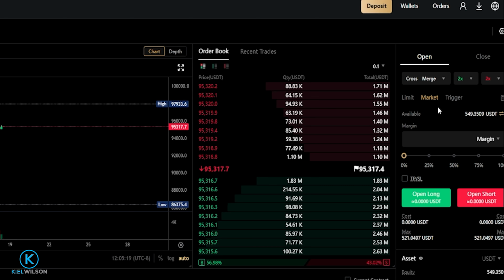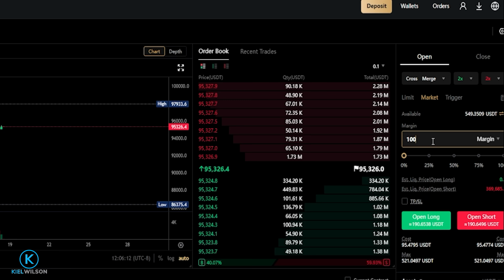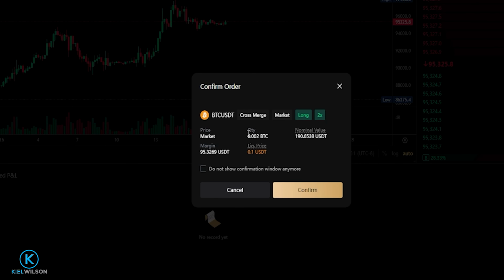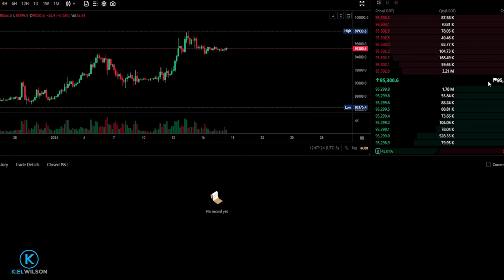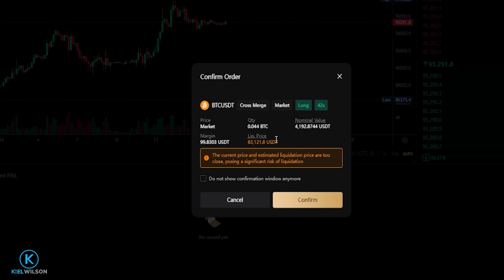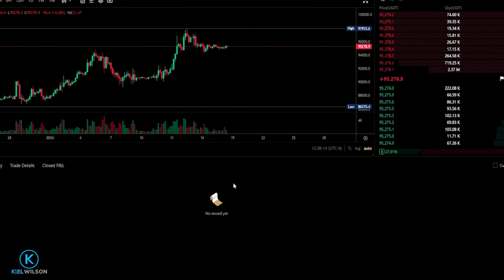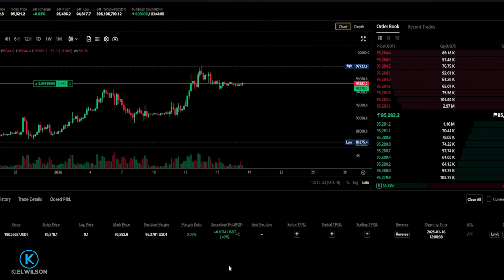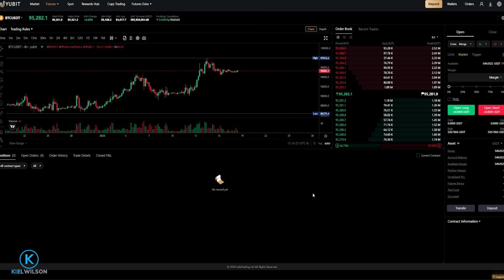Yubit Futures Trading Market Order Tutorial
In the Yubit tutorial I will demonstrate market orders on the futures market. Market orders are nice and simple and will execute immediately at the best available price off the order book.

                                                    ***RECOMMENDED VIDEOS***

                                                                 ***Social Media***